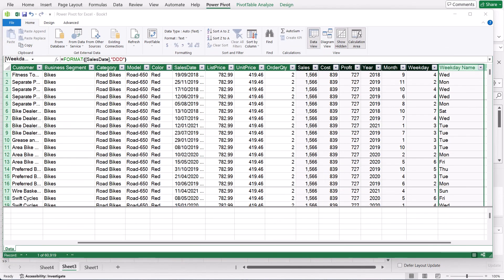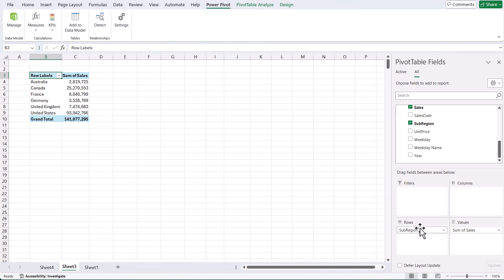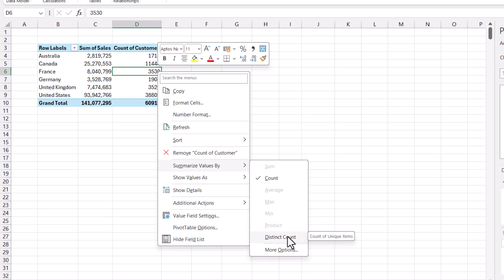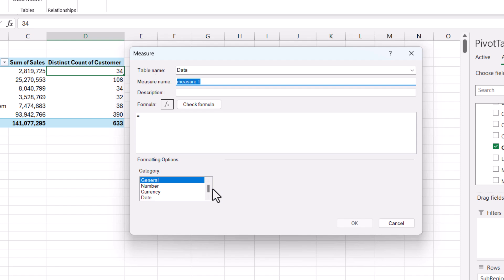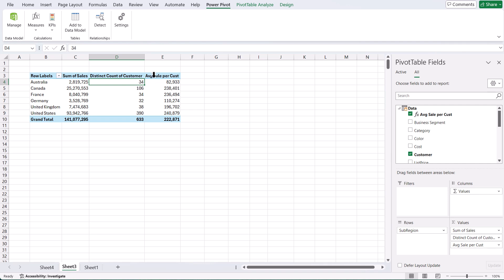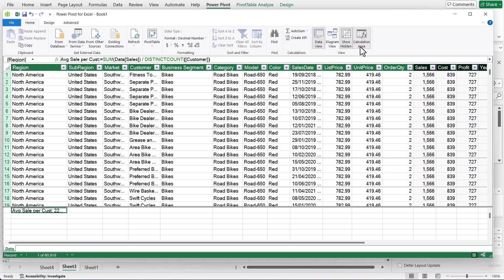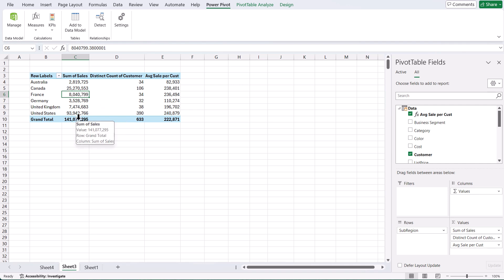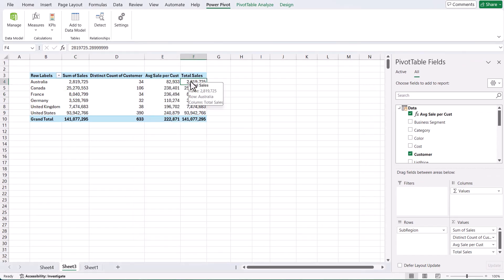Learn Excel Power Pivot: Tutorial 6 - Measures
Welcome to our comprehensive tutorial on measures in Excel Power Pivot.  In this session, we delve into the concept of measures, an essential calculation tool that enhances your data analysis. Unlike calculated columns, measures provide a dynamic way to compute values that are not directly visible in your data tables but are crucial for effective data visualization and interpretation.

🔍 What You'll Learn:
In this tutorial, you will learn:
-Understanding Measures: What measures are and how they differ from calculated columns.
-Creating Measures: Step-by-step instructions on how to create measures in Power Pivot.
-Using Measures in PivotTables: How to apply measures within PivotTables for enhanced data analysis.
-Distinct Count and Average Calculations: Techniques for performing distinct counts and calculating average sales per customer.
-Efficiency and Data Management: The advantages of using measures over implicit measures for managing larger data models.

🚀 Tutorial Highlights:
-Introduction to Measures: Learn the basics of measures and their role in Power Pivot.
-Step-by-Step Creation: Detailed walkthrough on creating a measure, including practical examples.
-Distinct Count Functionality: How to use the distinct count feature to calculate unique values in your data set.
-Advanced Calculations: Performing advanced calculations such as average sales per customer using DAX functions.
-Efficiency Tips: Insights on why measures are more efficient for large data sets and how to manage them effectively.
-Hands-on Examples: Real-world examples demonstrating the application of measures in different business scenarios.
Join us in this tutorial to master the use of measures in Excel PivotTables and take your data analysis skills to the next level.

👨‍ Instructor: Ian
Ian brings his expertise in analytics to show you how you can easily simplify your data analysis tasks, making your reports both informative and easy to understand.

📝 Please Note:
Ensure you have the appropriate licensing from Microsoft to use Excel Power Pivot. This tutorial is suitable for users of the desktop version of Excel that has Power Pivot included on Windows.

Join us in this tutorial and start transforming your data into actionable insights today!